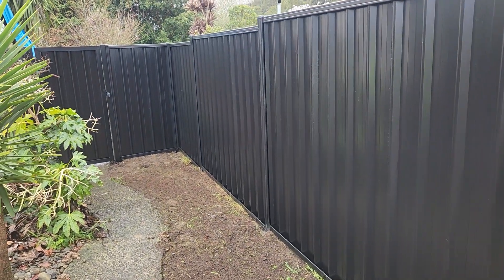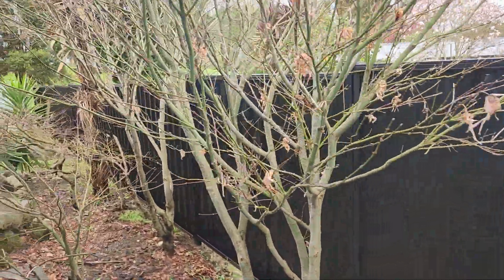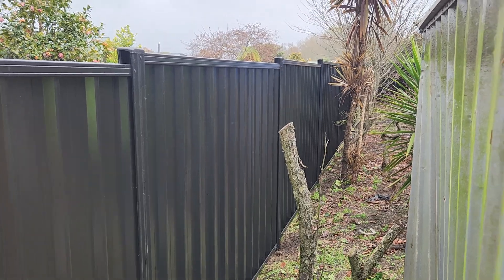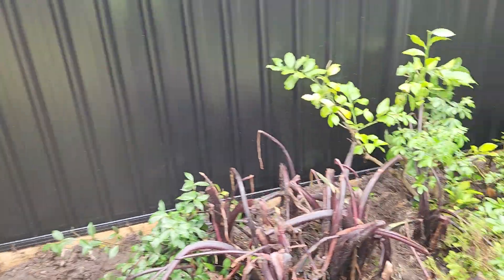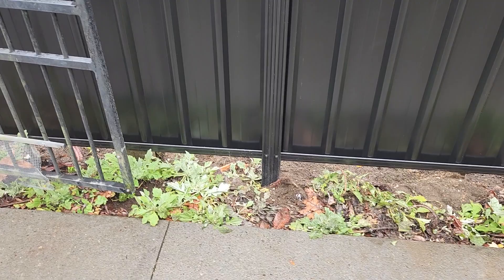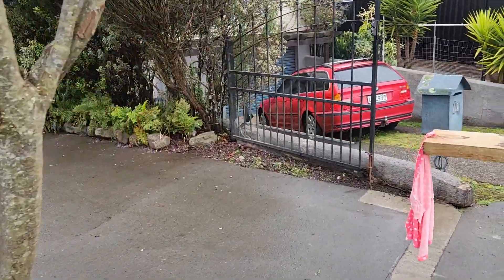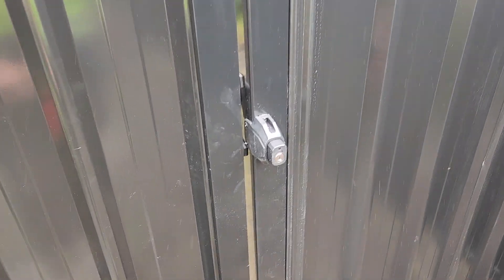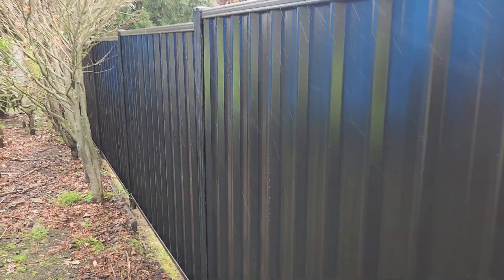Coloursteel fencing. 1.8h ebony with pedestrian gate. strongfencing.co.nz